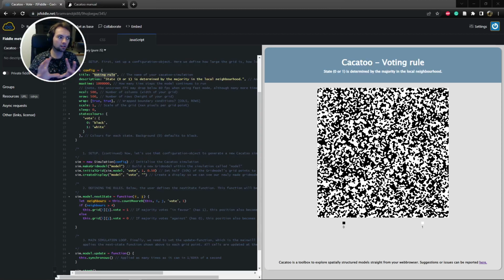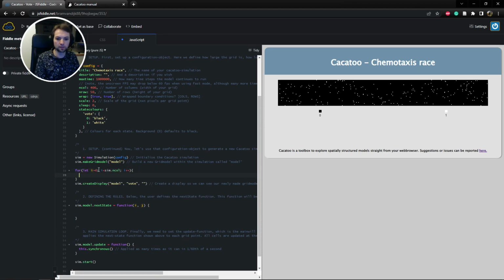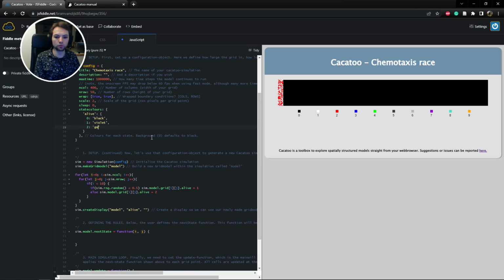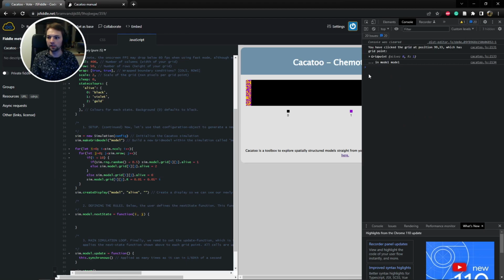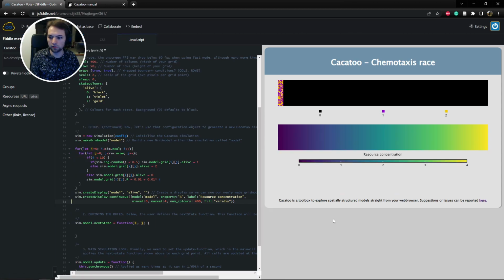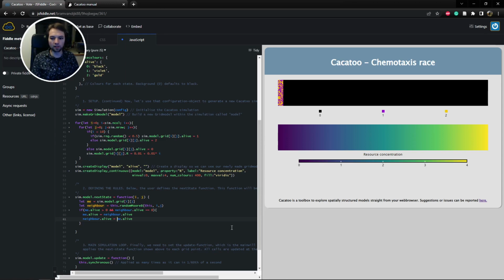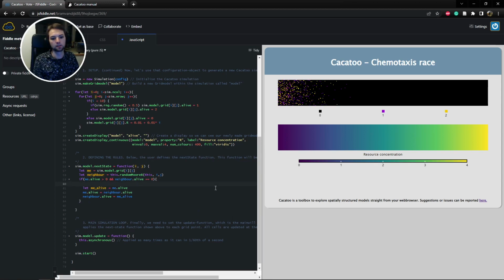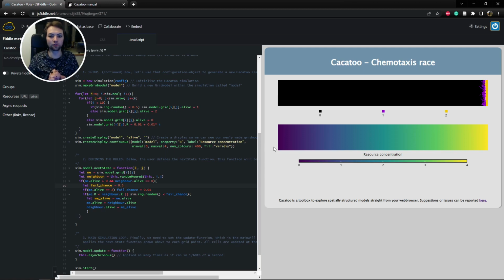How to Cacatoo - Chemotaxis race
In this video we modify an existing model on JSfiddle to create a "chemotaxis race".